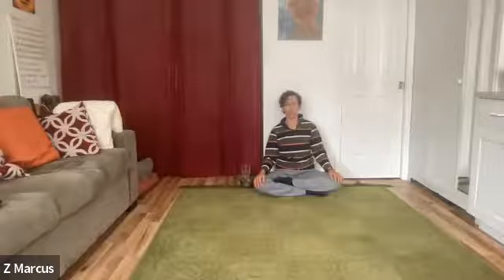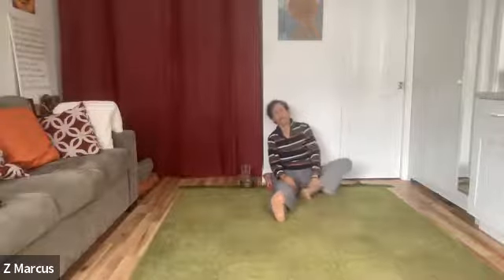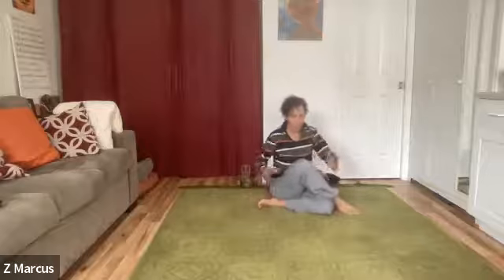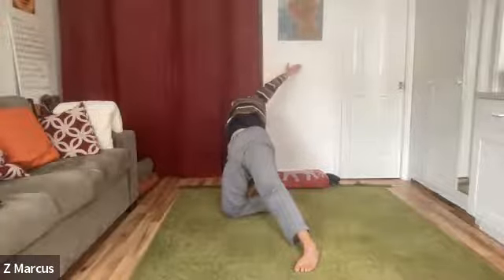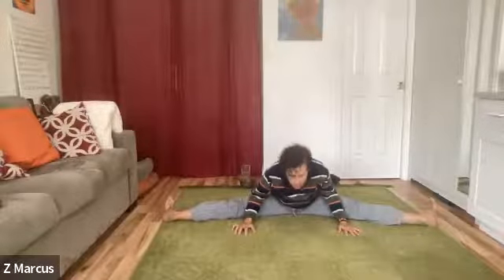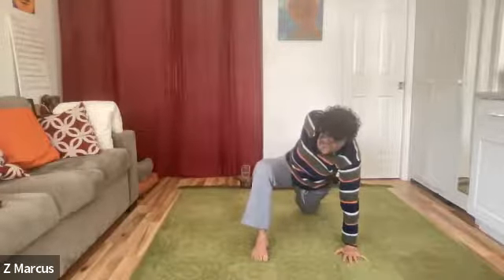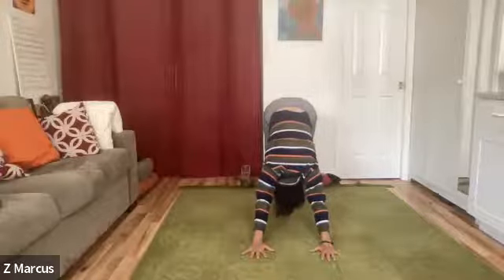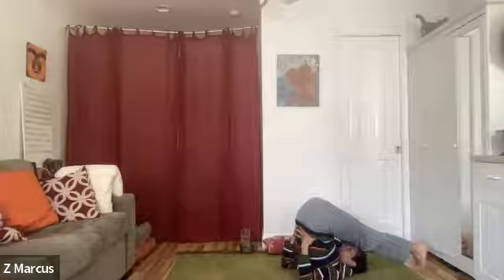Yoga 3-3-22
Deep stretch.